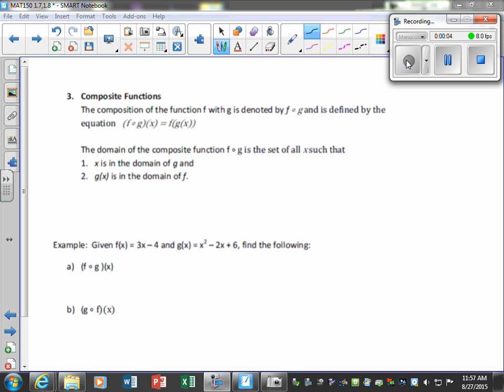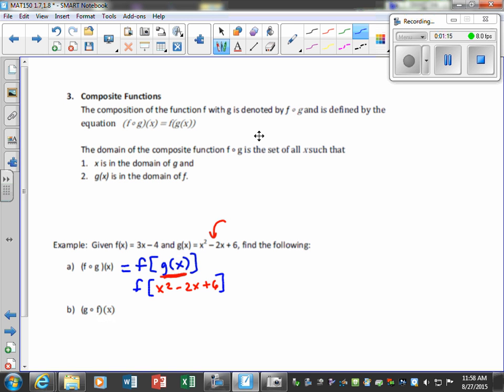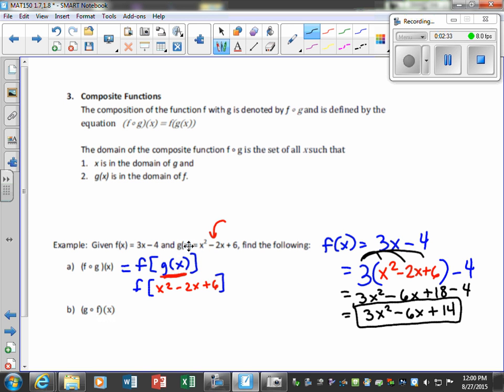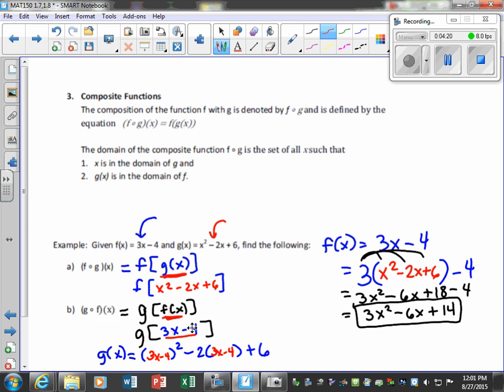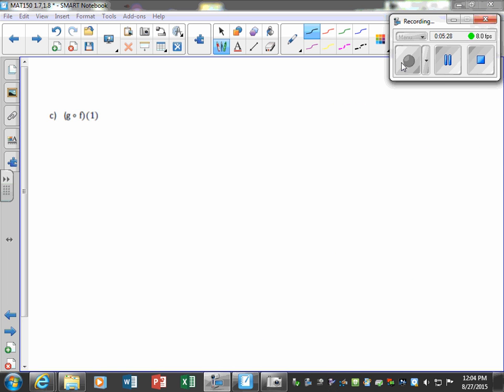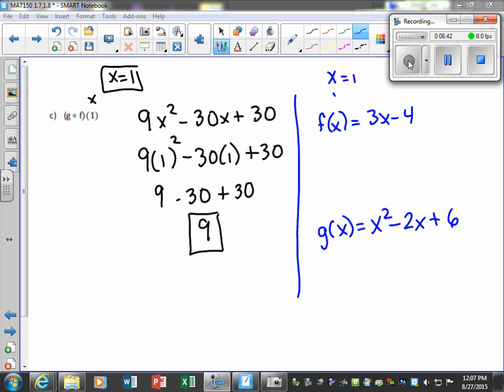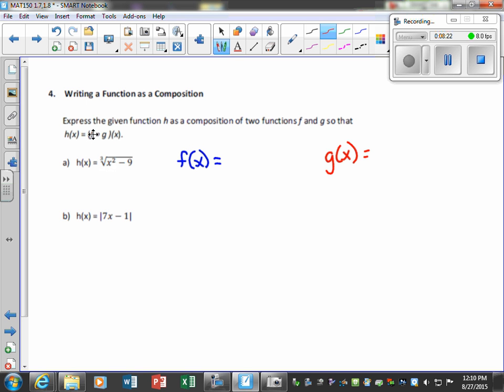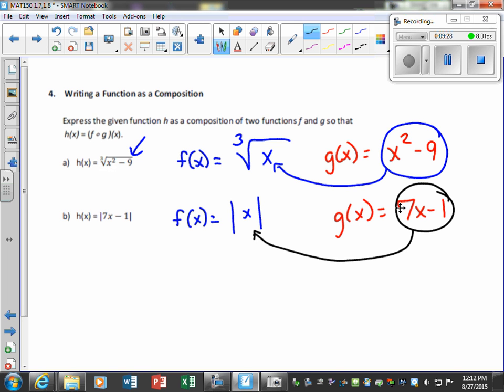Combinations of Functions;Composite Functions Part 3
domain of a function, composite functions, functions as compositions